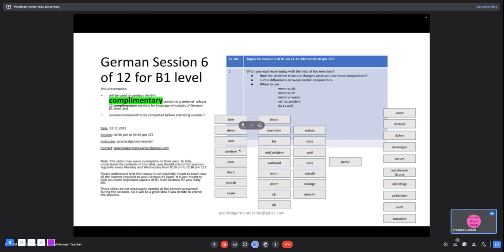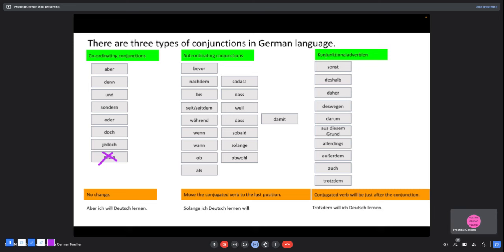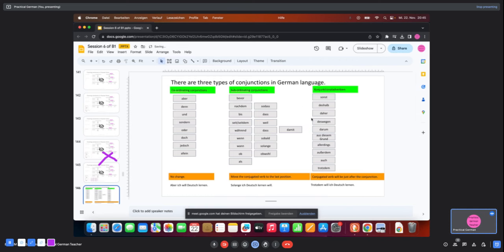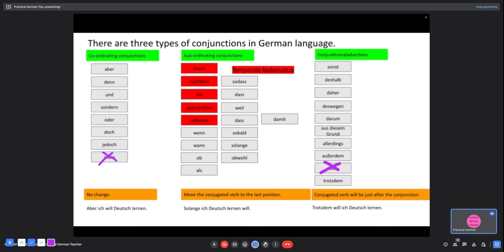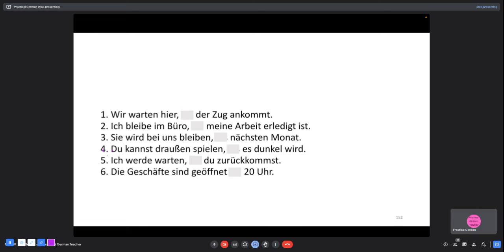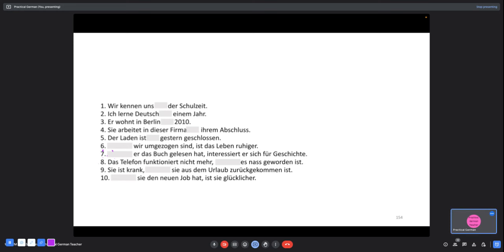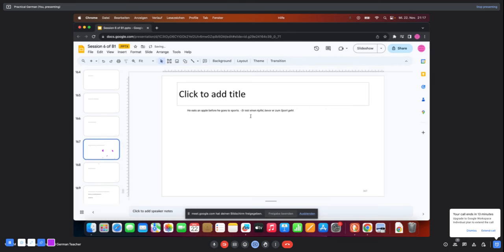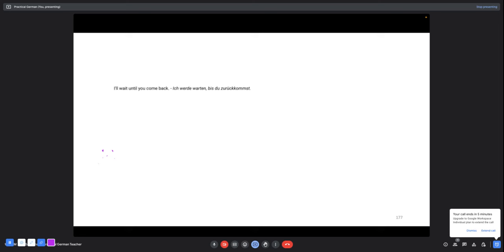Recorded Content from German B1 Level’s Session 6 of 12 for 1st Batch.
Welcome to the fifth session of our twelve-part complimentary course for German language learners at the B1 level. This video recording features audio, providing an immersive learning experience. In this session, we conduct a thorough recap of sessions 1 to 5, engage in live exercises to reinforce your learning, and delve into the intricacies of conjunctions. Understand how sentence structures change when using various conjunctions, explore a comprehensive list of conjunctions, and discern the subtle differences between similar ones. Plus, gain clarity on when to use specific conjunction pairs, including "wenn vs als," "wenn vs ob," "wenn vs wann," "seit vs seitdem," and "da vs weil.“

Topics covered in this session:

1. **Recap of Sessions 1-5:**
   - Consolidate key concepts from previous sessions to reinforce your learning foundation.

2. **Live Exercises: What You Must Learn Today:**
   - Engage in live exercises to enhance your understanding of crucial concepts covered in this session.

3. **Conjunctions and Sentence Structures:**

4. **Subtle Differences Between Similar Conjunctions:**
   - Delve into the nuances that distinguish similar conjunctions, refining your language skills.

5. **When to Use Specific Conjunction Pairs:**
   - Gain clarity on the distinctions between conjunction pairs, such as "wenn vs als," "wenn vs ob," "wenn vs wann," "seit vs seitdem," and "da vs weil.“

This session is designed to elevate your understanding of conjunctions, sentence structures, and subtle differences between similar conjunctions. Whether you're a B1-level learner or seeking to reinforce your language skills, this recording is a valuable resource.

We look forward to assisting you on your B1 German language journey!